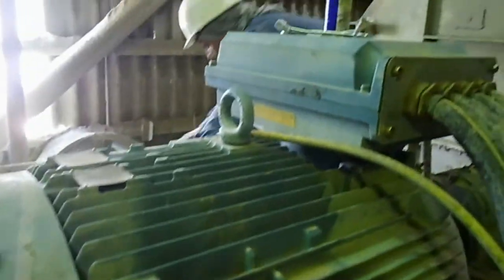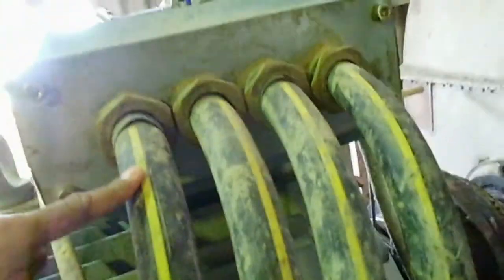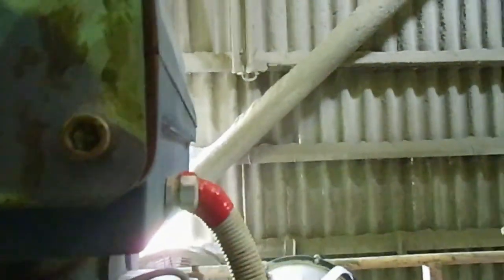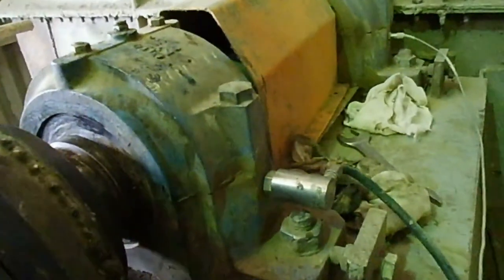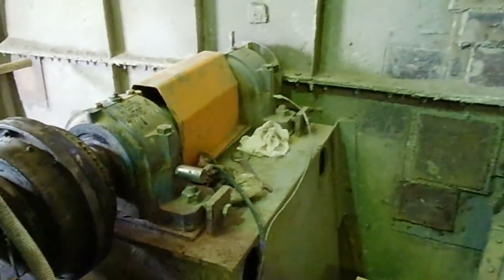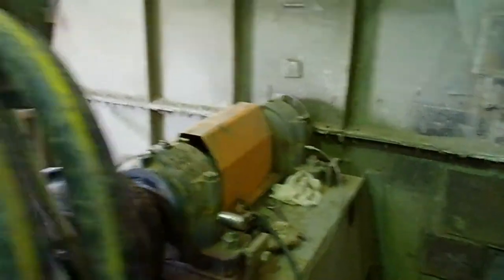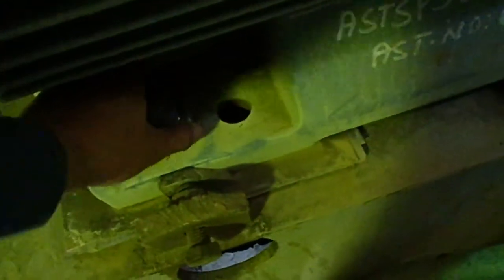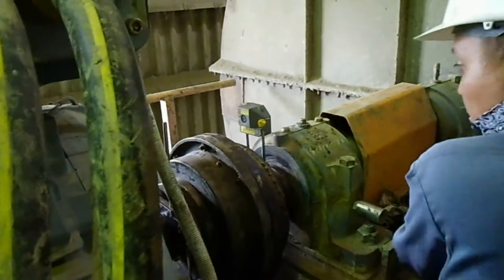Electric motor installation. Motor installation and details.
Here is a blog post covering much more details on this video. Must read it.
Here I am going to show a motor replacement job in industry. After a motor replacement, it is important to do alignment on that according to load it drives. So here is a video I just shot after motor replacement. Motor alignment, rotalign pro, SKF, shaft alignment, load center.

Motor alignment is a very important step after a motor is overhauled or repaired and to be fixed back on its foundation. This guide will not illustrate motor connections, diagrams, starting, running and repairing. Big motors if stopped should not be started immediately. Instead time should be taken to give relaxation to winding heat generated. Otherwise if started all of a sudden, the winding will fail or burn. This phenomenon of motor is expressed in motor duty rating and is denoted with symbol S. There are S1, S2, S3, S4 and S5 duty class motors. The motor insulation is defined as motor insulation class. There are A class, B class, C class, F class and H class motors available. The F class motor is very common. Where is the H class motor has very good insulation which can withstand much more heat. There is another important parameter for motor is its power factor. The power factor is the cosin of the angle between current and voltage. The power factor rating is between 0 and 1. There is no unit of power factor. The better the power factor of a motor, the better the motor. Normal power factor for motor is closed to 0.88. Other parameter for a motor is its voltage rating. The voltage rating of a motor is mentioned on its name plate. There are single phase or three phase type motors. The three phase induction motors are motor efficient than single phase motor. The three phase motor are connected either Star or Delta. The big motors are first connected in star and then they are running in delta. This method is known as start delta starter or starting. There is a timer used in the star delta starter circuit. The function of timer is to start the motor in star and then run it in delta. The motors were tested in old days by maggar or megger. The meger was a high resistance measurement test equipment with a DC generator fitted inside that. The testing personnel was rotating the handle of the mager to a constant speed of 120rpm so it was producing a voltage of 500 volts DC inside which where appearing on the magger probes. The probes then were touched to the motor terminals and motor body under test. Then by this way we were testing motor winding and winding insulation. Sometimes in this method motors were breaking down or insulation breakdown was occurring. Now a days more safe ways like partial discharge testing or PD testing and PdMa type testing is common. These tests and non destructive type or NDT. This is not good that you are testing a motor and then making is defective during testing. The owner of the motor will sure hold your collar if you destroy his or her motor during testing. Motor are permanent grease lubricated or external lubricated type or oil lubricated type. The permanent lubricated type motors have anti friction bearings which are factory lubricated and then sealed using metal or plastic seals. They are supposed to run till the life of a motor. There is only sometimes need arises to replace the motor bearings and seals after two, four, five, six , eight or ten years. This depends upon many parameters. Some are speed of the motor, load on the motor and the surrounding of a motor. Induction motors are very reliable and very simple in construction. They have very less wearing out parts. As in the DC motor the story is changed. There is commutator, brushes and other parts inside. There is commutator reaction in DC motor. Whereas such things are not there in an AC induction motor. AC induction motor is an asynchronous motor. In some motors there is a slip ring shortening and brush lifting device installed. Such motor have long brush life and little wear on car tax online. motor. electric motor. dc motor. baldor motors. motor car. ac motor. motor bekas. motorsiklet. webmotors. motor vehicle. motor trend. vehicle. motortrend. motor company. car auto. gm. motor home. e motors. auto motor. local motors. monsters inc. motorworld. motomoto. The brushes and slip rings are only used during trend cars. The rest of the time the brush lifting device is short circuiting the slip rings. motor definition. There is mechanical defect in which bearing of a motor fails. motor trends. Lack of lubrication is the key reason of bearing failure. Bearings are the parts separating motor moving part rotor to the stater part. Bearings are made fraction free and oil is used to lubricate them. If they are well lubricated then good.